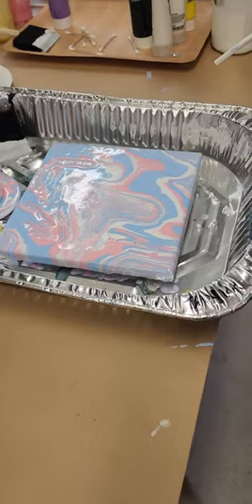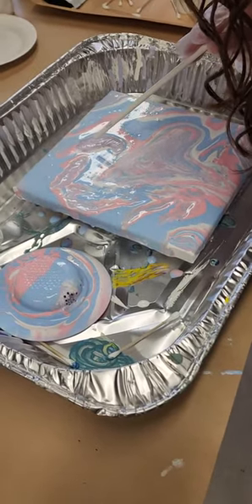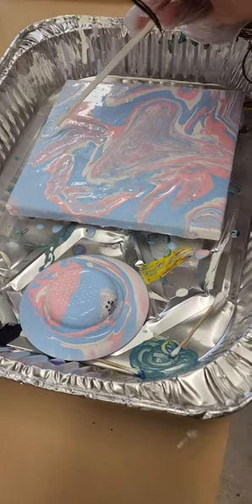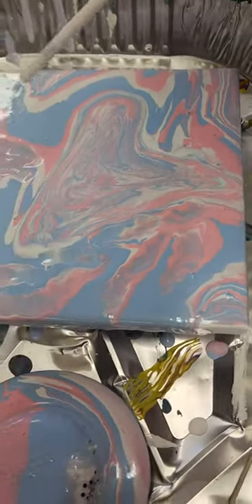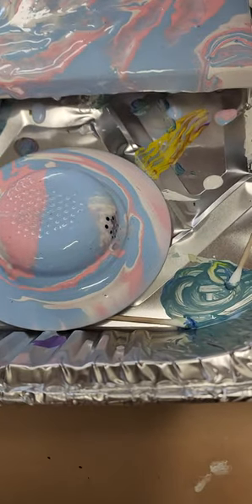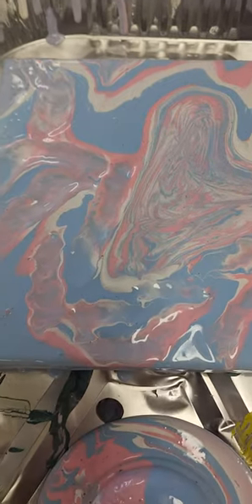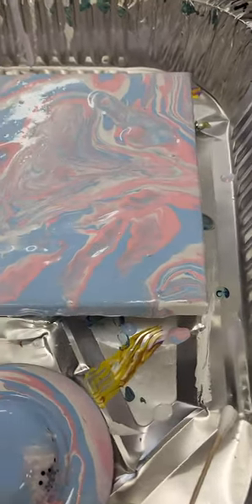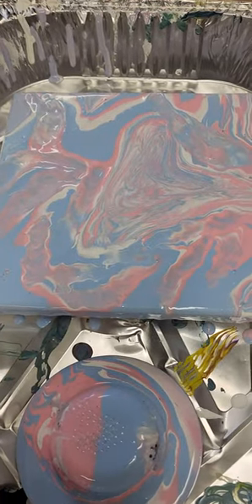Marie's Unique Gifts Acrylic Paint Pour Beginners Workshop. 🎨🎨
During one of my "Let's Get Messy!" workshops. participants Tanya. shows one of the techniques I teach. Blowing technique helps spread and/repositions the agricultural mix with medium. To create a one of a kind master piece.

Tanya's perception of her very first Acrylic paint pour, was it reminded her of part of the female anatomy... the uterus.

Would you like to participate in one of my "Let's Get Messy!" Acrylic Paint Pour workshops?